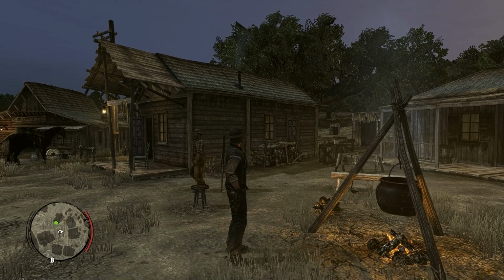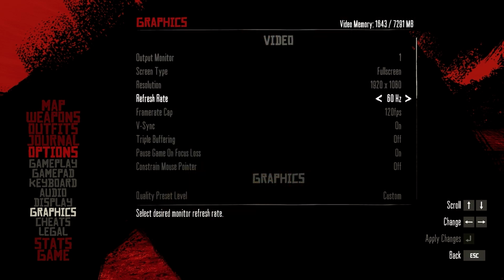Red Dead Redemption 1: GTX 1080 - Max Settings/ Reshade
System Specifications:
CPU: Ryzen 5 2600 [3.40GHz/4 Cores].
GPU: Zotac Tri-Fan GTX 1080p Overclocked Edition.
RAM: 16GB/DDR4/2400MHz/8GBx2.
Settings: 1080p/Ultra/Sharpened/Reshaded.
Red Dead Redemption System Requirements:
    OS: Windows 10 64-Bit.
    Processor: Intel® Core™ i5-4670 / AMD FX-9590.
    Memory: 8 GB RAM.
    Graphics: NVIDIA GeForce GTX 950 / AMD Radeon R7 360.
    DirectX: Version 12.
    Storage: 12 GB available space.
    Sound Card: Direct X Compatible.
Intro: (0:00)
Settings: (0:17)
Quality Comparison: (0:30)
Reshade Install (0:41)
Day-Time Gameplay: (2:53)
Night Gameplay: (6:36)
Outro: (11:02)